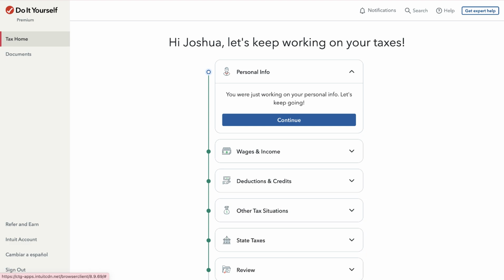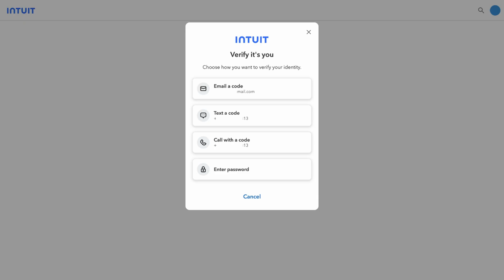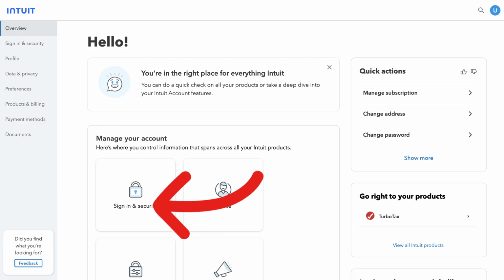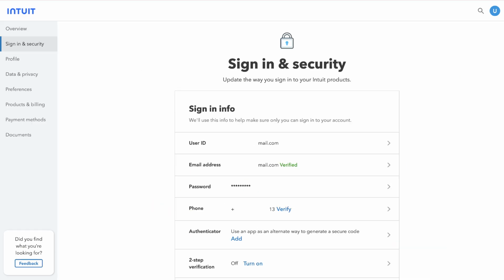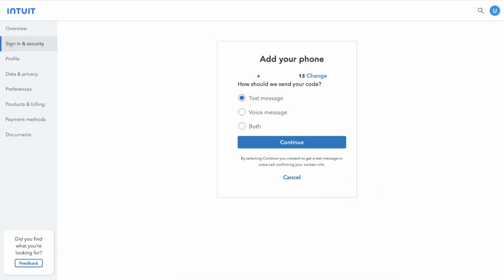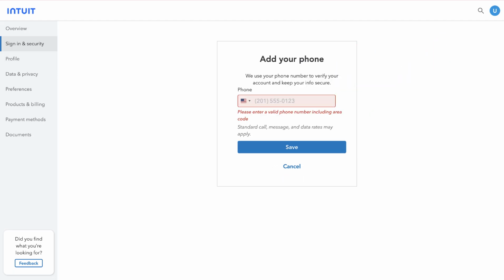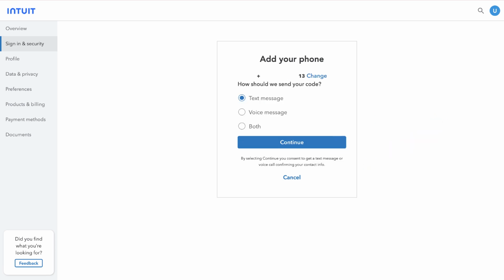How to Change Your Phone Number on Intuit TurboTax Account - 2026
Changed your phone number and need to update it in TurboTax for security alerts and tax notifications? This quick 2025 guide will show you exactly where to change your phone number in your Intuit TurboTax account to ensure you receive important updates about your tax return.

✅ UPDATE ONLINE DESKTOP: Step-by-step for TurboTax versions
✅ IMMEDIATE CHANGE: Update takes effect right away
✅ 2025 UPDATED: For the latest TurboTax interface